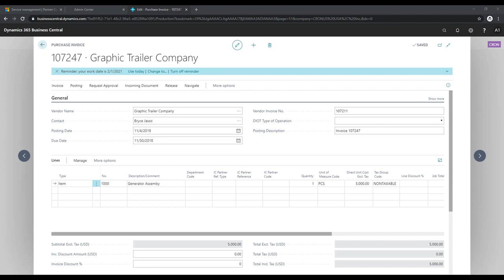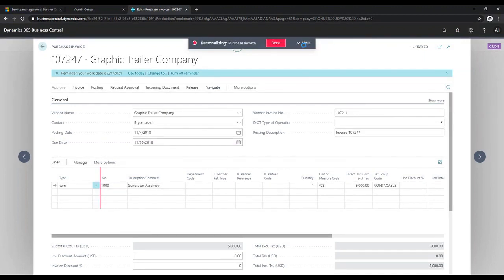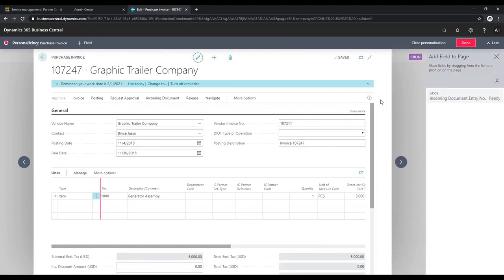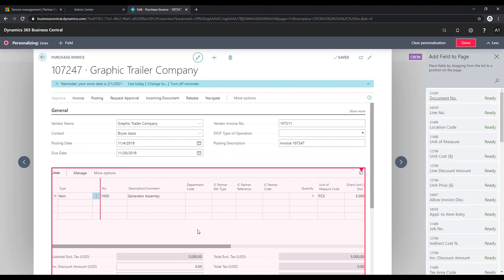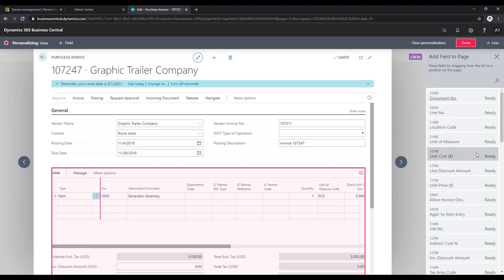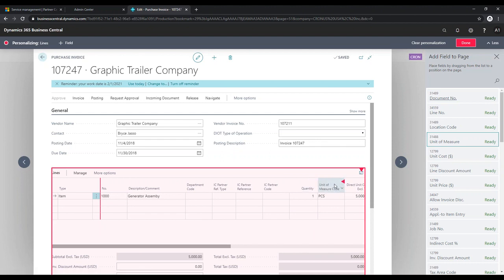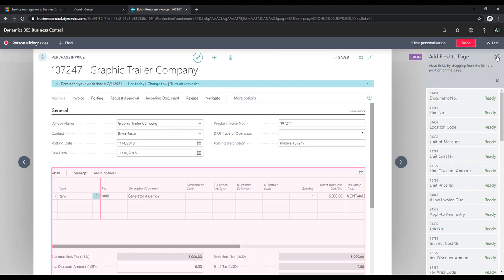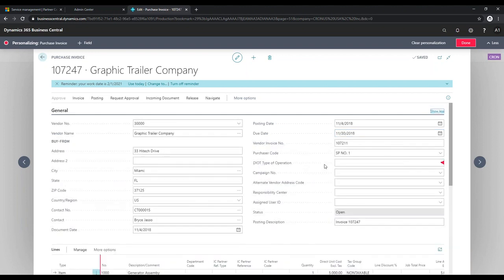Microsoft Dynamics Business Central- Personalization of a Purchase Invoice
How to personalize your purchase invoice screen within Business Central